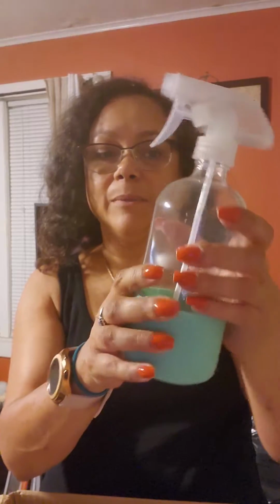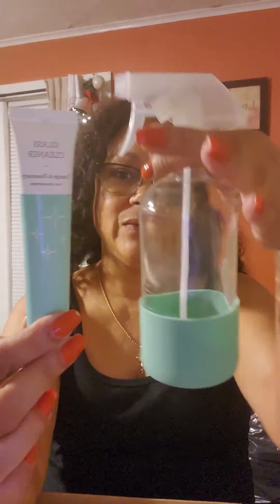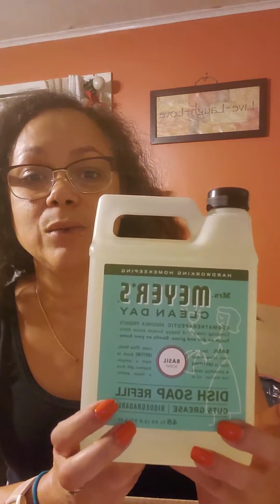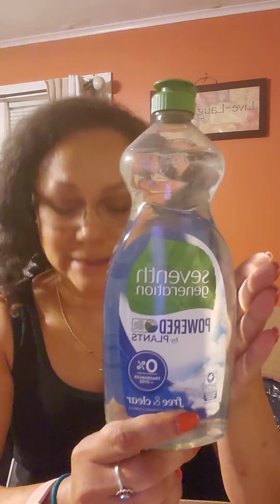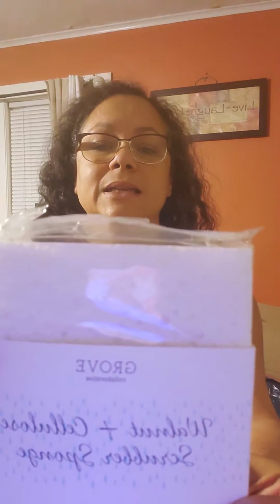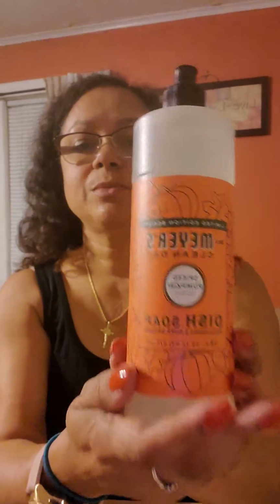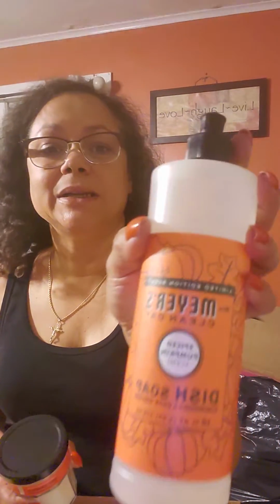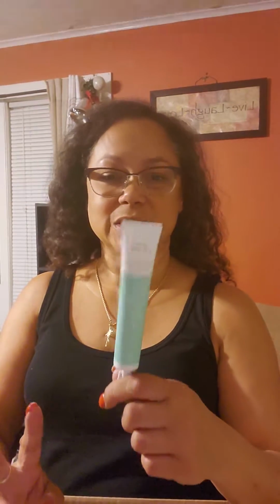My Grove Collaborative unboxing- My BEYOUTIFUL plan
Use my link and get a free 5 piece set plus $10. After you place your first order. It's that easy. I'm really enjoying my subscription to grove.